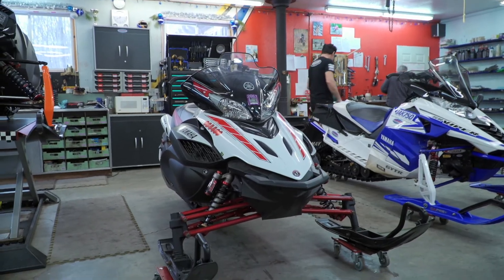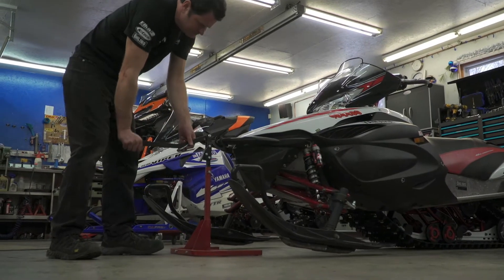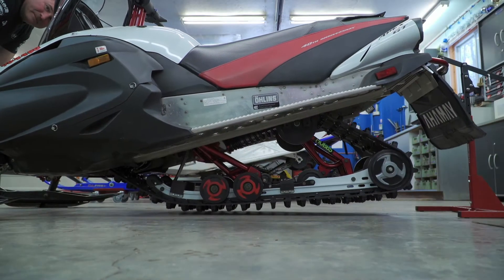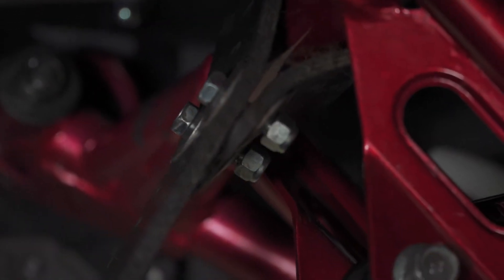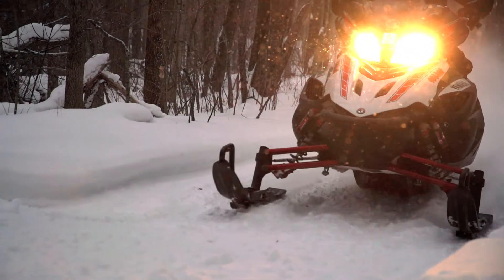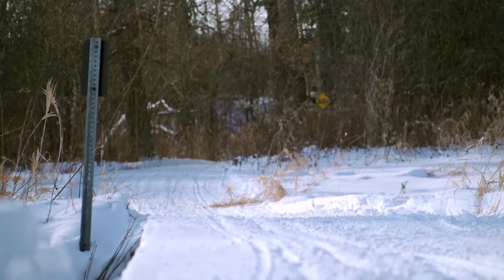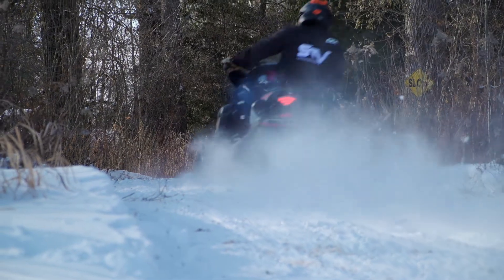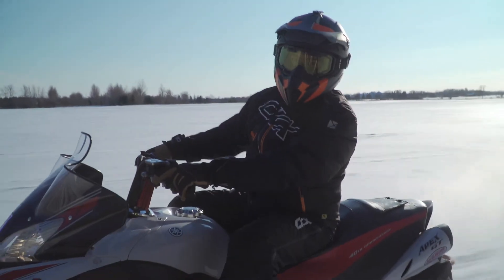STV 2018 - 40th Apex Elka Shock Setup and Ride